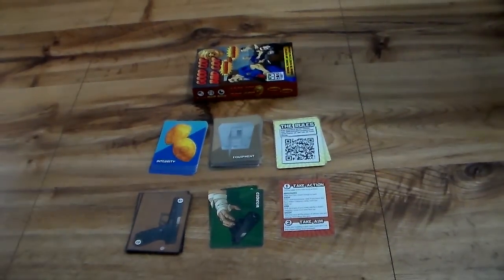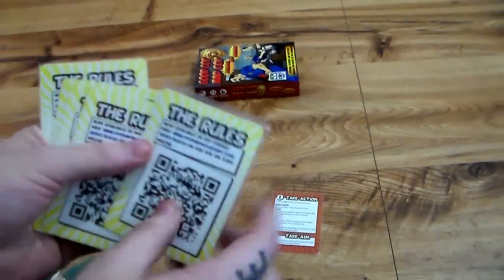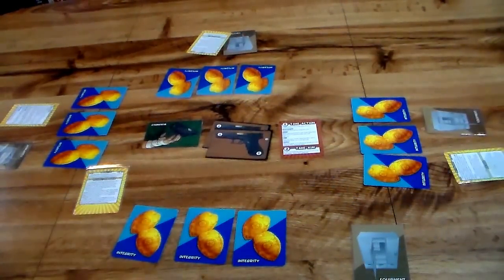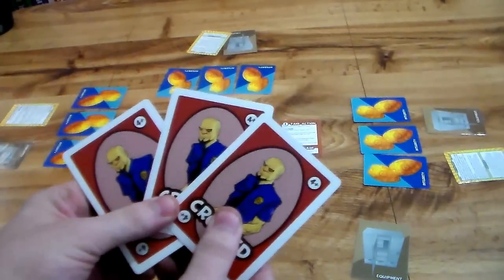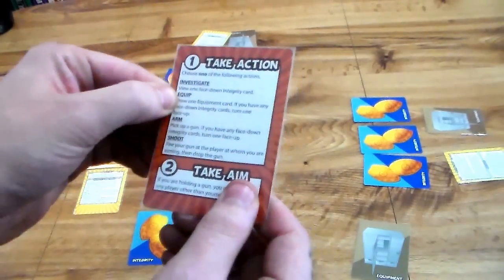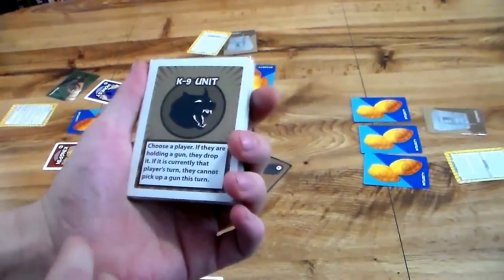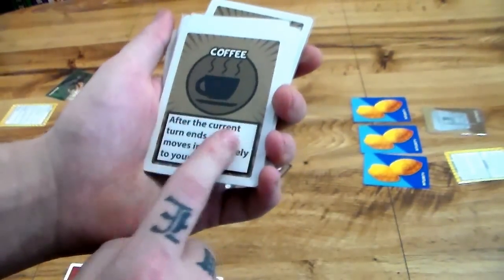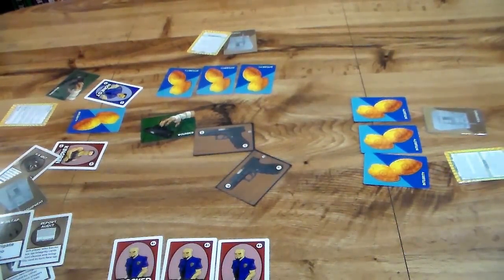Good Cop Bad Cop Review - w/ Game Vine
Today the gang reviews G.C.B.C. In this small bluffing game, your goal is to sniff out the other teams leader. See if this one is for you, enjoy!